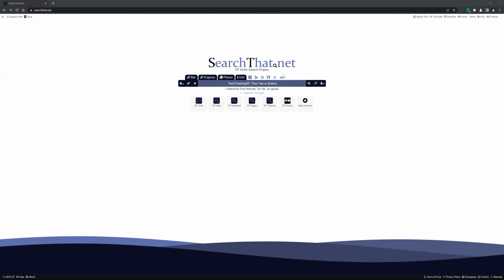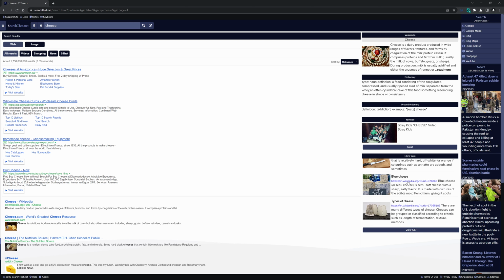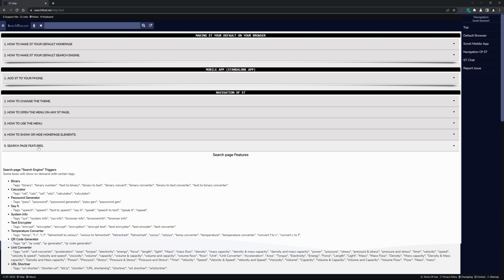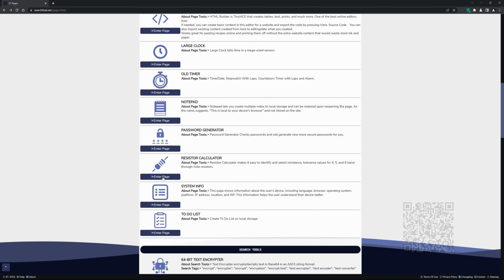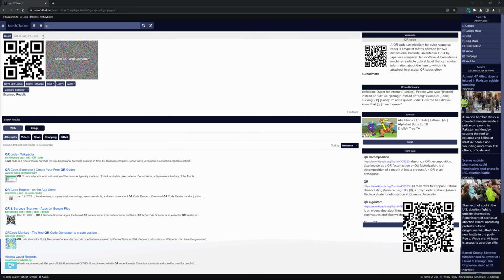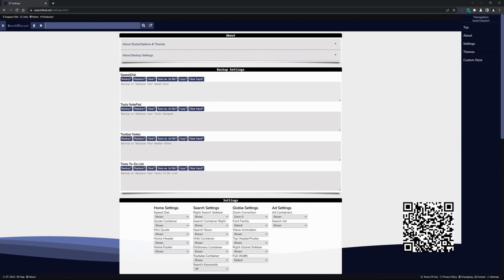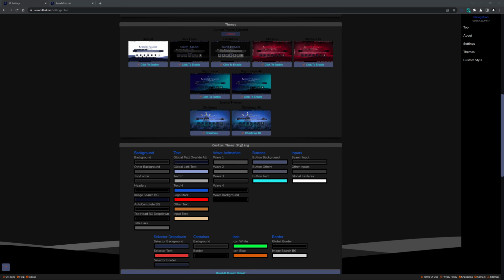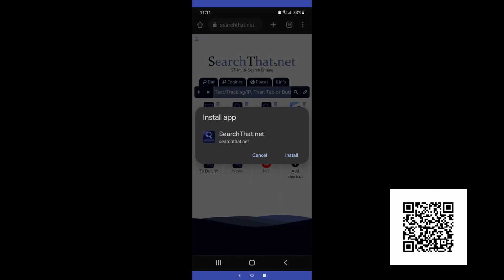SearchThat net v10.12 Full Feature Look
♥——ABOUT——♥
In this video, I show all the features of ST.  This includes all the little features, new search page UI, tools, customized options and more.

♥——END VIDEOS——♥
SearchThat net v9.07 Lookback "Nov 23, 2022"